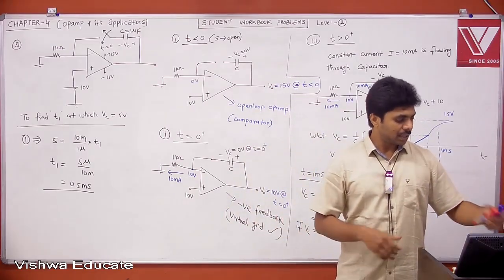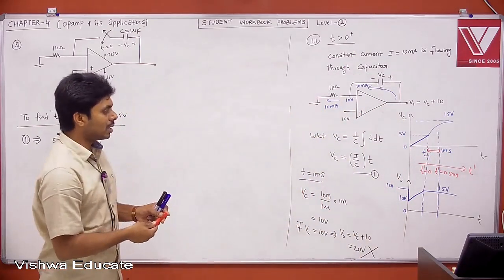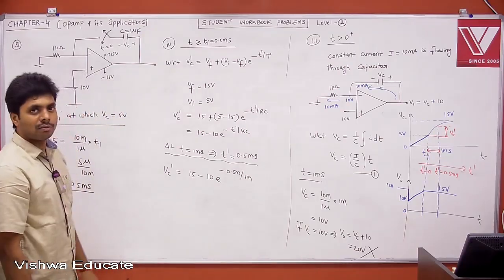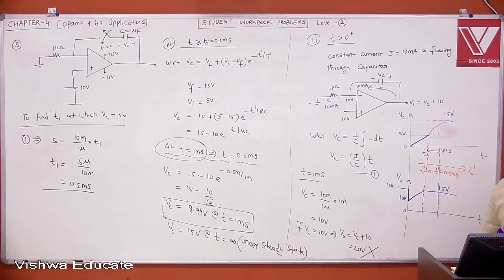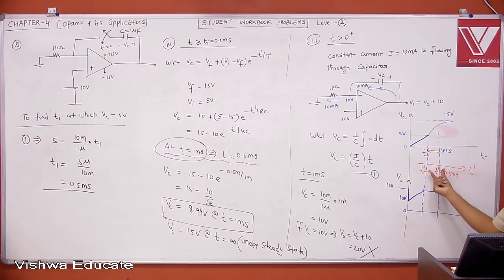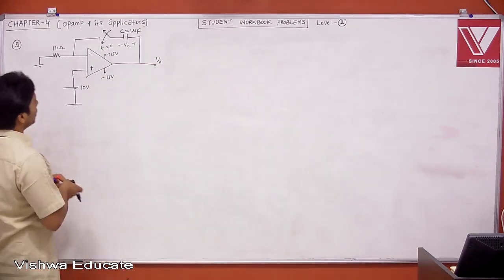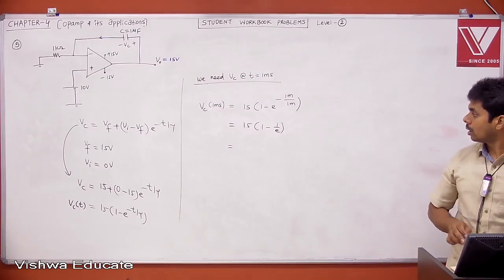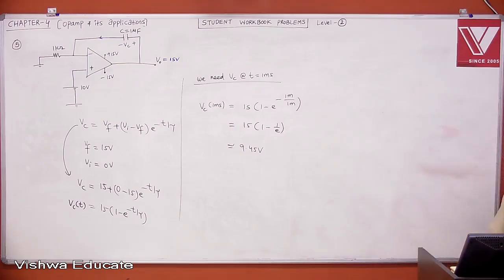GATE 2026 | Analog Electronics | Student Workbook Level 2 & 3 | Prof. Chakravarthy